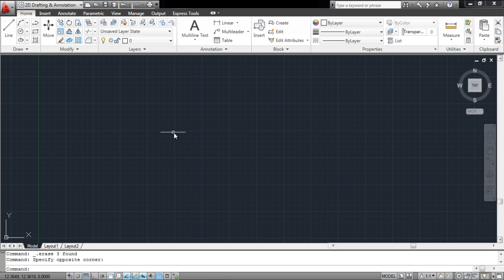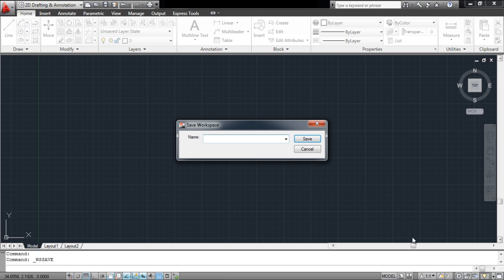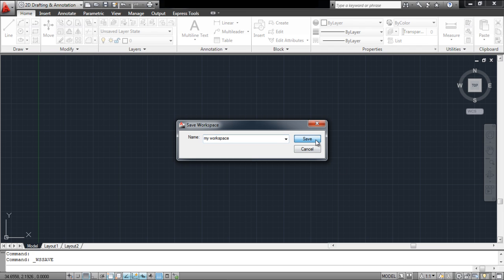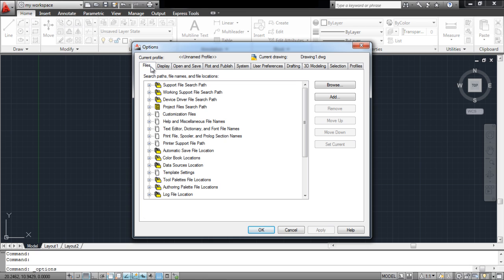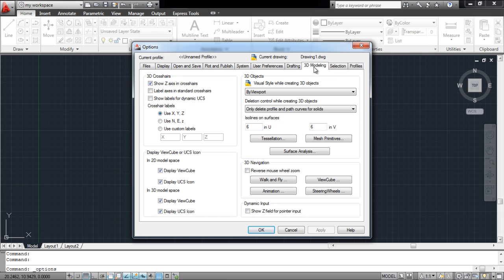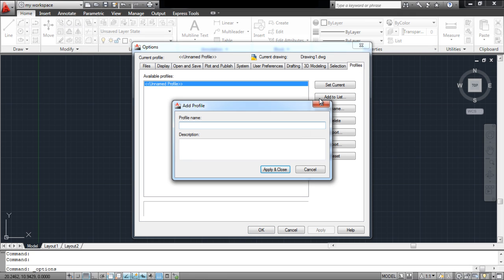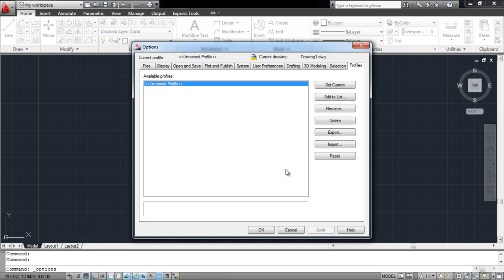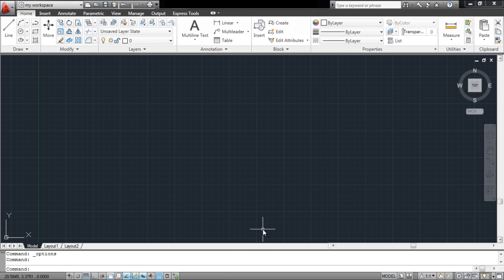How to Save your Profile and Work Space in AutoCAD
Follow this step by step guide and learn how to save your profiles, customize and save the workspace in AutoCAD.

In AutoCAD there are quite a few options and settings that you can alter in your workspace according to your preference.
However, a useful tool here is that you can change the layout that is your workspace in AutoCAD. You can change the shortcut keys, move around the toolbars and change the settings of profiles so that you can navigate easily through the software. You can even save the preferences and changes you make in AutoCAD.
This comes in handy and saves you time as you do not have to alter your settings every time you open a new document in AutoCAD.

Step # 1 -- Save a workspace

To save the current workspace in AutoCAD, simply go to the button present on the bottom panel, click on it and select the "save current as" option.

Step # 2 -- Add a name to your workspace

With that done, AutoCAD asks you to enter the name you wish to save your workspace as. Enter the name and click on the save button to save the workspace.

Step # 3 -- Open the "options" menu

Next, as mentioned earlier you can even save the settings of the profiles in AutoCAD. For that, first open the "options" panel by right clicking and anywhere on the screen and selecting Options from the menu.

Step # 4 -- Add a new profile

Over here you will see numerous settings that you can alter. These include altering your display settings, your drafting and 3D ones, etc.
To save this profile, go to the "profiles" tab on the left. Once in the profiles tab, click on the "add to list" option.

Step # 5 -- Add name to your profile

After pressing the "add to list" option, you can add a name and description to the profile you are saving. This can prove to be helpful later on when you are working on something and wish to know the properties of the profile you saved. You can easily get an idea from the description you enter. And that is how you save profiles in AutoCAD.

Step # 6 -- Set an existing profile as current

To open an already saved profile, simply select it from the existing list and press the "set current" option.
This way, all of your settings and the complete workspace can be used for your future work.
You can even create a backup of all your profiles by clicking on the Export button. Similarly, to load your backups in AutoCAD, simply click on the Import button and select the backup file which has all your profiles saved.